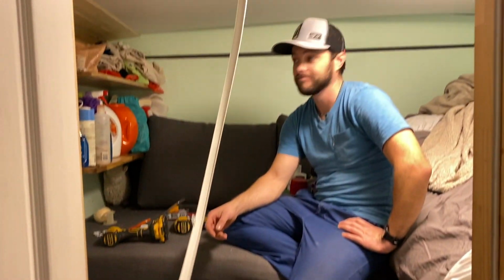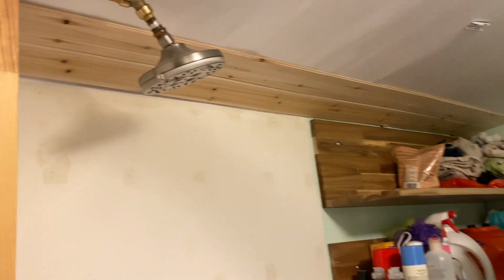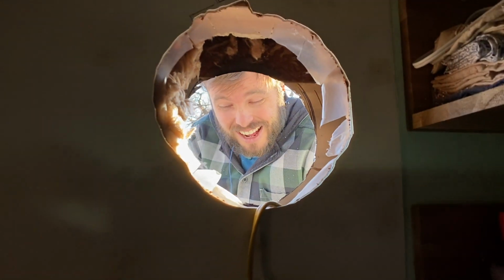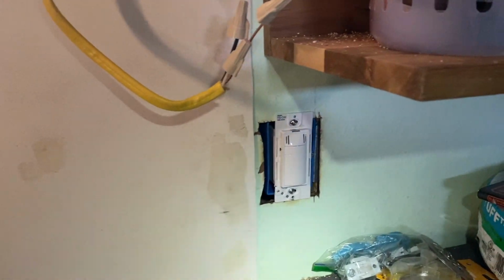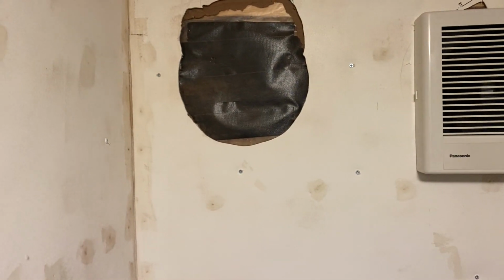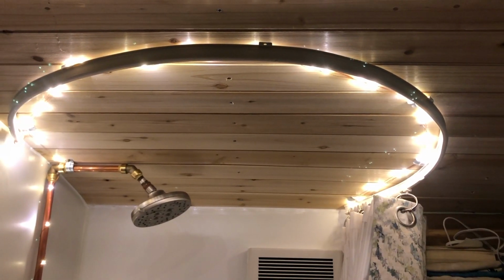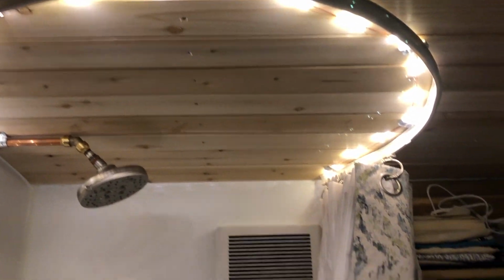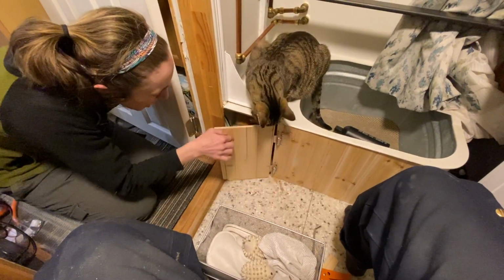#35: Shower Installation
Two years later...we finally decide to tackle our shower installation! (don't worry, we have both been keeping clean over the past two years via showers at work ; ) Due to a change in layout from our original design, the shower is located in what is now our bedroom - leading to some unique challenges... Installation of a side-mount fan, waterproofing the area, and ensuring electrical isolation are all part of making this shower functional!

This is the 35th video in a series following the process of our tiny home build.